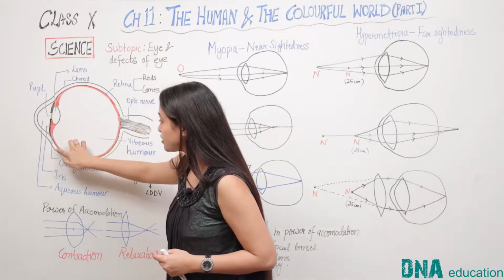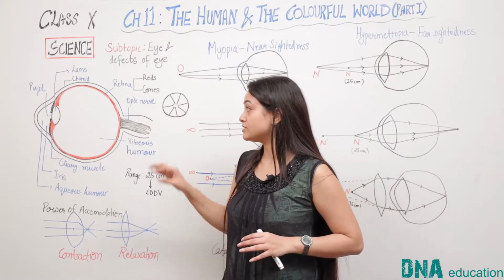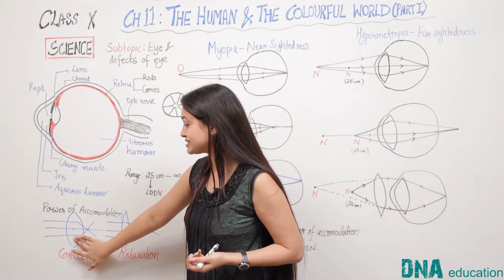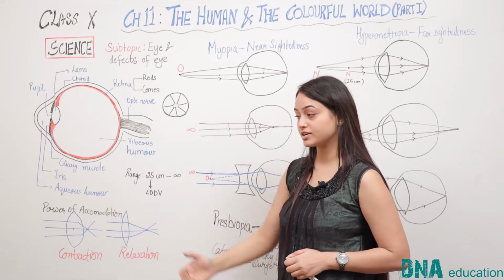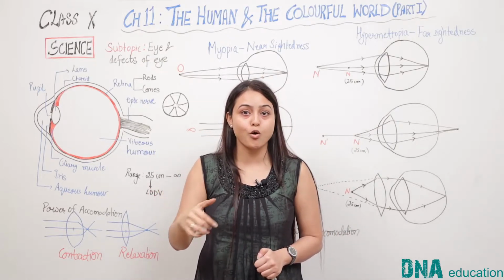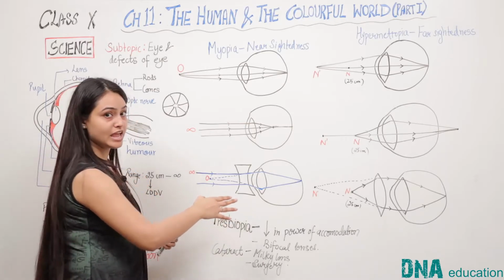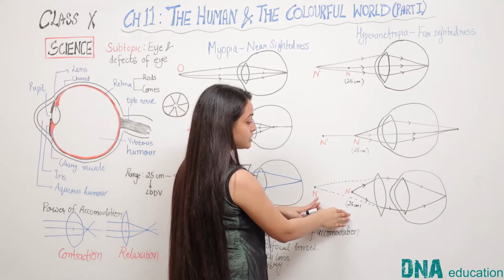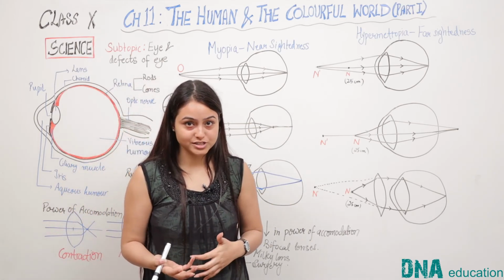The Human Eye and The Colorful World (Part -1) | CBSE Class -10 Science | Chapter -11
Chapter explanation in English of NCERT Science Class -10 Chapter -11 "The Human Eye and The Colorful World" (Part- 1) The narrator makes it simpler for children to understand this chapter.

You can buy DNA Keypoints | Practice Book for Class 10 Science from Amazon:

For other subjects of class 10 | English | Maths | Hindi | Social Science

Hindi:
Course A
Course B

Social Science:

For Class 9 DNA Books of All Subjects | Science |  Maths | English | Hindi | Social Science

Hindi:
Couse B
Course A

Social Science: